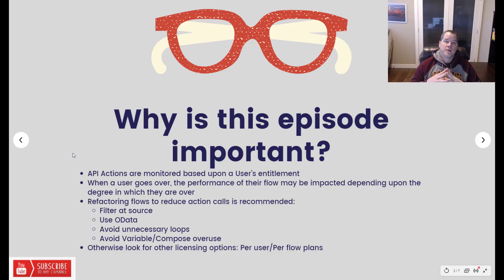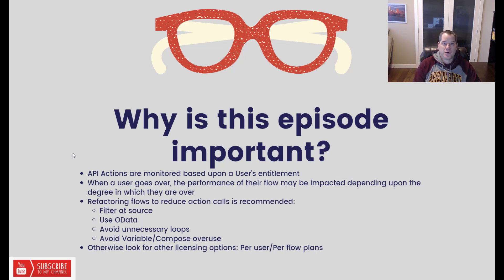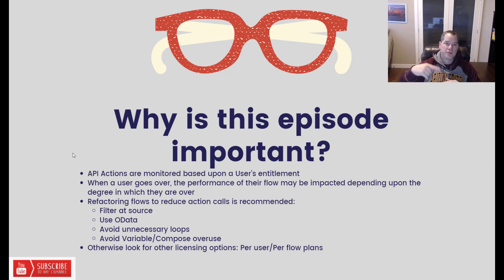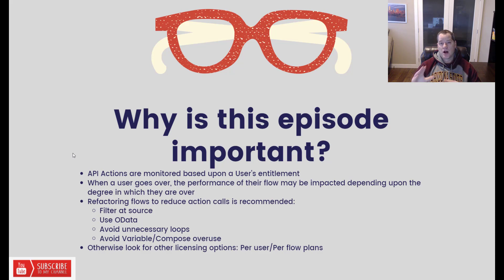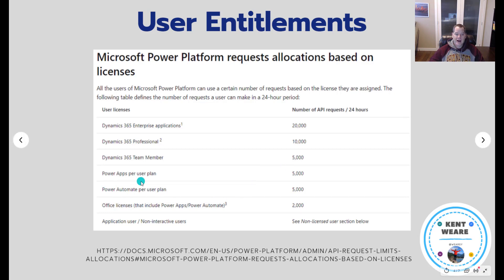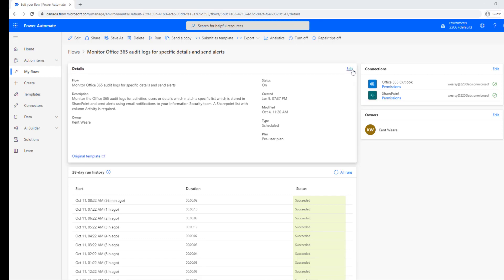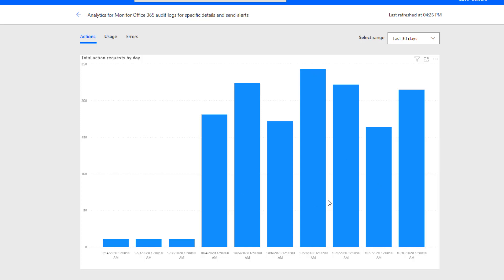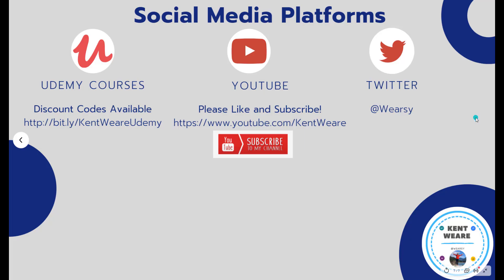052 - Using Power Automate Maker Analytics To Detect Throttling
In this video, we are going to talk about a new feature called Action Analytics which is available in Power Automate Maker Analytics. Using this feature, makers can easily view their API Action consumption. This may provide early insight into whether or not a user is being throttled. In addition, we will also discuss strategies to help you avoid being throttling.